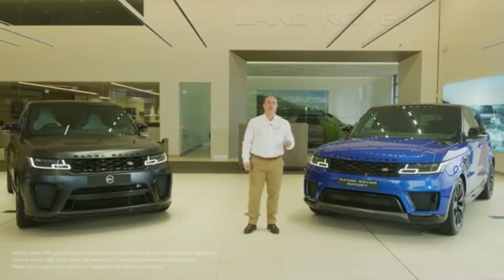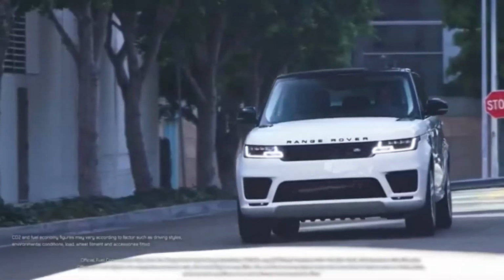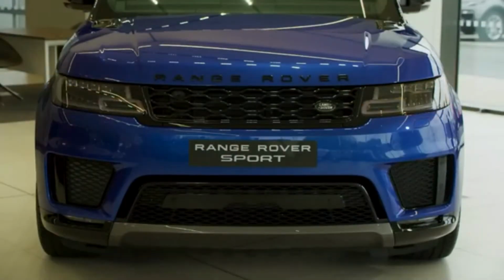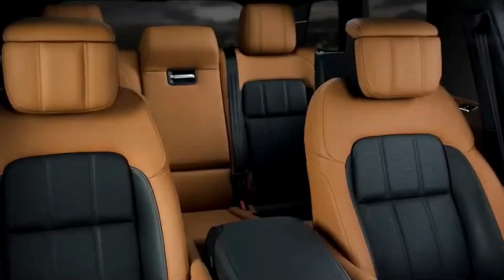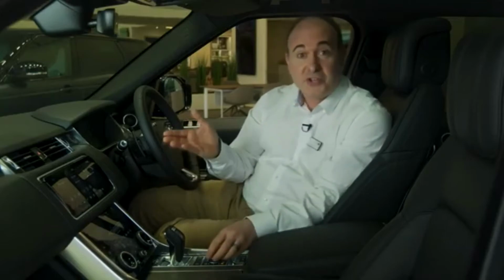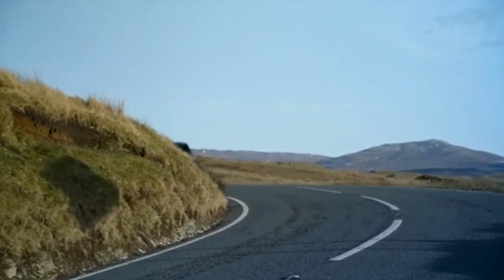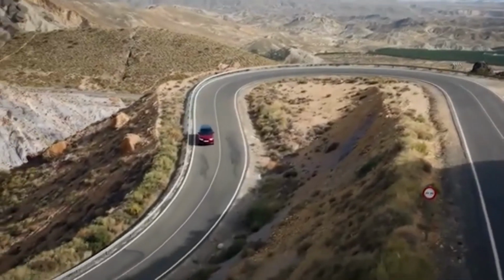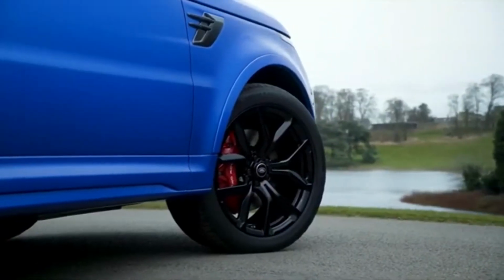2021 Range Rover Sport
SpeedZar Services Presents;
2021 Range Rover Sport
Land Rover offers the Range Rover Sport in a wide variety of trim levels for 2021. All offer an impressive mix of luxury and performance. There isn't a dud in the bunch. However, our favorite combination is the HST, which is powered by the brand's mild-hybrid turbocharged 3.0-liter inline-six gas engine tuned to produce 395 horsepower. We also appreciate the HST's sporty visual touches, such as its black roof and its interior upgrades, which include a faux-suede-wrapped steering wheel and seat trim. The HSE Silver Edition is the best value, however. It's much better equipped than the SE and costs about $10,000 less than the HST. Its 355-hp version of the six-cylinder is plenty strong.

Every 2021 Range Rover Sport comes with Land Rover's excellent all-wheel-drive system and an exceptional eight-speed automatic transmission. Land Rover does, however, offer the SUV with five different engines, including a diesel, plug-in hybrid, a mild hybrid, and a supercharged V-8. All offer impressive performance; however, our favorite is the stronger 395-hp version of the brand's mild-hybrid turbocharged 3.0-liter inline-six-cylinder gas engine found in the HST model. It's exceptionally smooth and packs plenty of muscle. SE and HSE models get a 355-hp version of this engine, which is also excellent. The diesel-powered variants of the SE and HSE get better fuel mileage, but they aren't as quick as the mild hybrid or the plug-in hybrid models. Those looking for more performance should check out the HSE Dynamic and Autobiography trims, which come with a 518-hp supercharged V-8 or spring for one of the high-performance Land Rover Range Rover Sport Supercharged/SVR variants, which we review separately.

Range Rover Sports powered by the mild-hybrid inline-six never have to be plugged in or charged, but the P400e models, which feature a plug-in hybrid powertrain, do have to be plugged in frequently to take advantage of their gas-saving technology. The P400e is powered by a 13.1-kWh battery pack located under the rear cargo floor. It can charge fully on a 120-volt outlet, but it takes up to 14 hours. A 240-volt outlet or trips to a public charging station can charge the SUV more rapidly. Land Rover says it delivers up to 31 miles of electric driving range per charge.

With so many different available engines, the Range Rover Sport's EPA estimated fuel economy is a bit spotty, as the numbers are still being updated. Diesel-powered models are rated at 22 mpg city and 28 mpg highway. Fuel-economy estimates for the Range Rover Sport PHEV aren't particularly fuel efficient, but it's the only model that can be driven solely on electricity for short periods.

Inside, the 2021 Range Rover Sport has almost the same dimensions as the full-size Range Rover model. Both SUVs share the same 115-inch wheelbase, which gives the Range Rover Sport more rear seat space than you'll find in many of its competitors. Unlike the Range Rover, the Range Rover Sport is also available with a small kid-friendly third-row seat, which takes its seating capacity from five to seven. However, the third row is not offered in the plug-in hybrid models. Its front seats are firm and supportive, especially on long drives, and rear-seat air-conditioning vents and controls are standard. Heated rear seats are available. Build quality is superior, with soft surfaces and controls that look and feel expensive. Behind the Range Rover Sport's second row is a generous 28 cubic feet of cargo space. PHEV models offer 3.0 cubic feet less because their battery pack is stored beneath the cargo area, raising the SUV's cargo floor by two inches. The Rover's reclining second row easily folds flat, expanding the space to 59.0 cubic feet of space, which is about average for the midsize luxury SUV class.